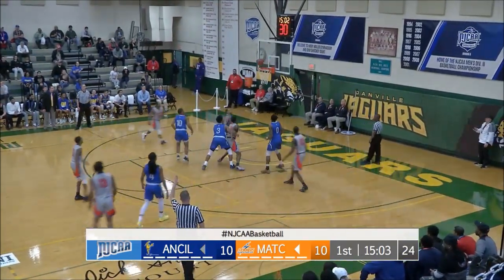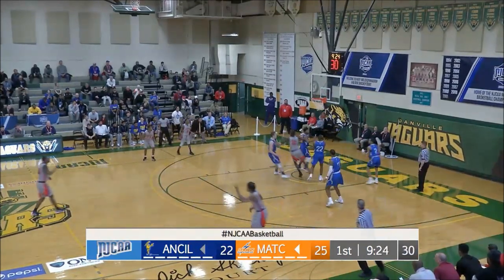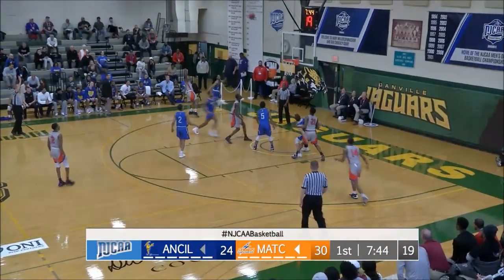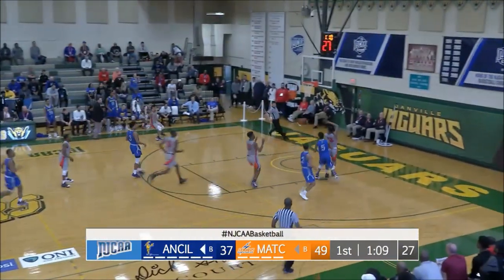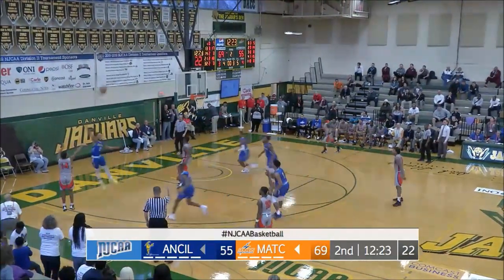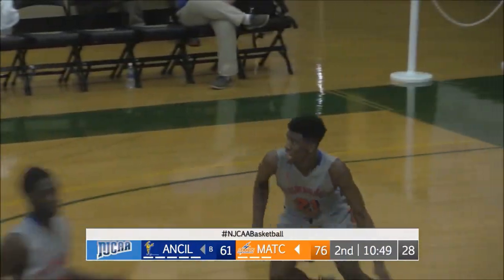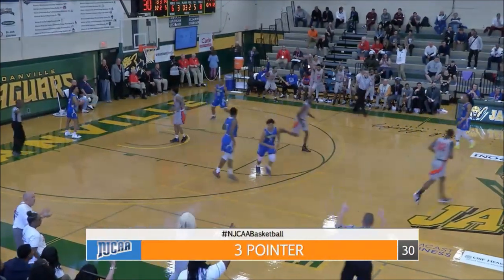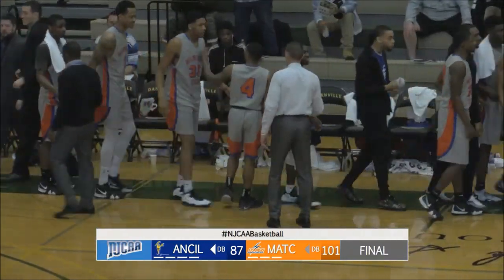Men's Basketball VS Ancilla College Game Highlights (03/20/19)